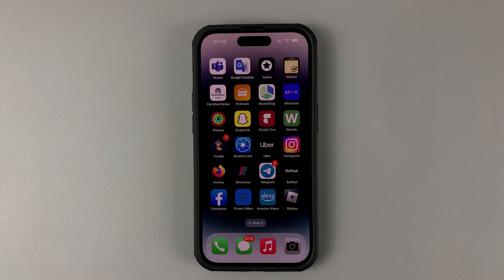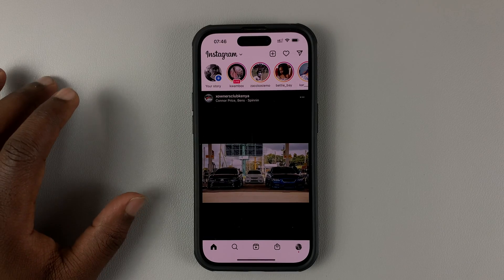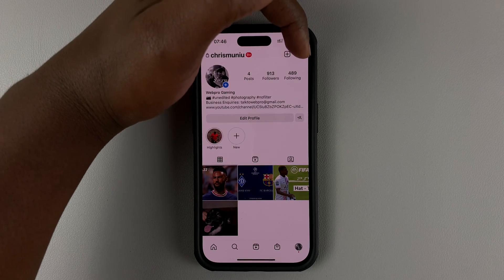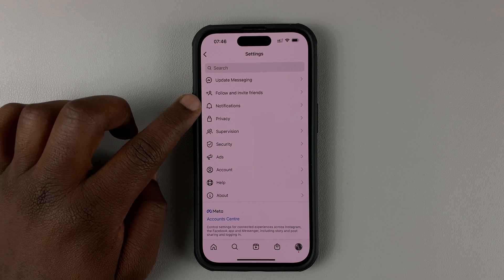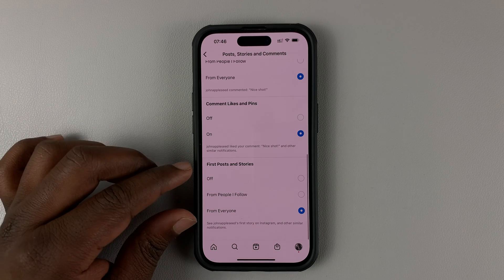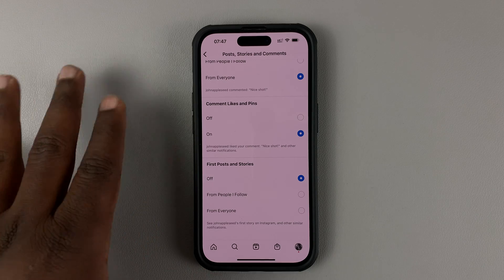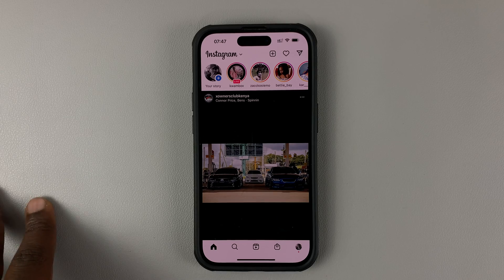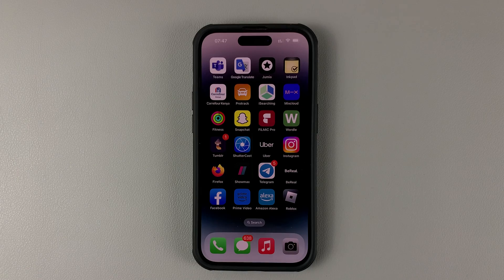How To Turn Off Instagram Stories Notifications (Android & iOS)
Here's how to turn off Instagram story notifications.
If you don't want to be notified every time when someone posts a story, just disable this setting on your Instagram.

How To Turn OFF Instagram LIVE Notifications
Launch Instagram
Tap on the profile icon at the bottom right corner
Tap on the three horizontal lines at the upper right corner
Tap on 'Notifications', then tap on 'Post, Stories, and Comments'
Scroll down to 'First Posts and Stories'
Tap on 'OFF'

By default, Settings is enabled for everyone

Cell Phone Tripod Adapter